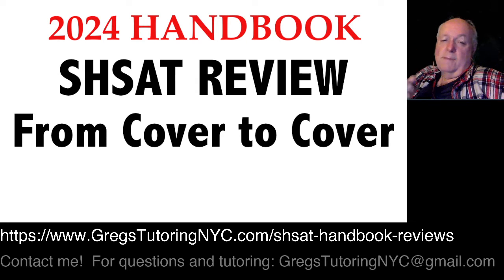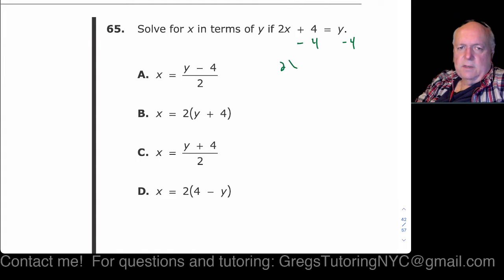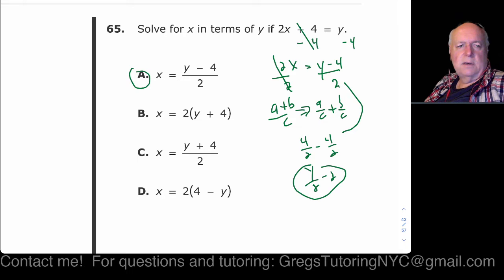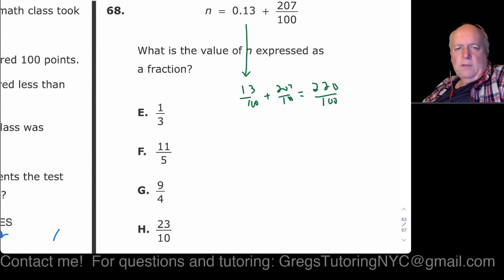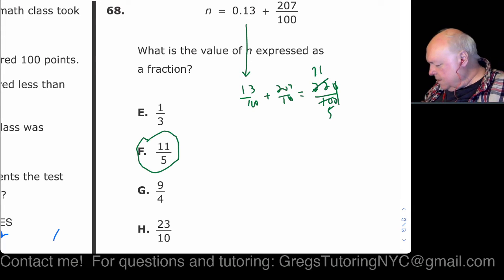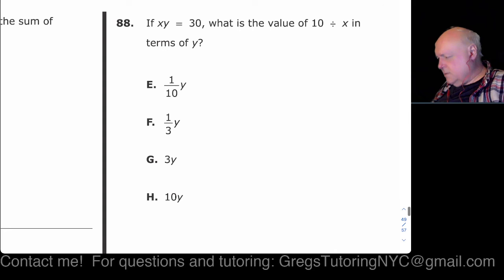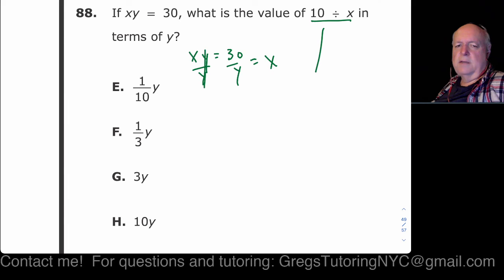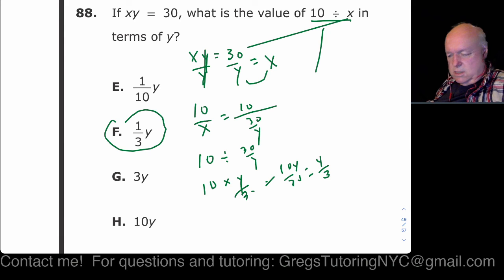SHSAT REVIEW || 2024 Cover to Cover, MATH "Solve for X", Form B